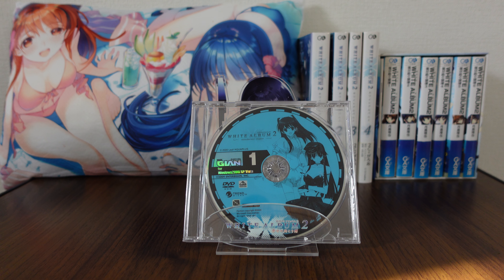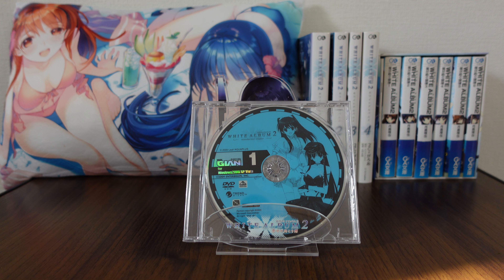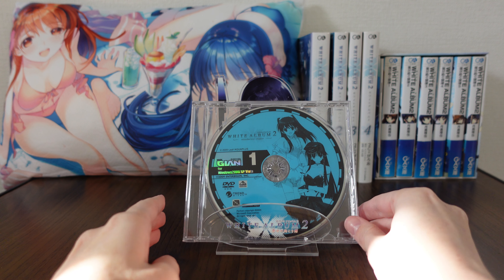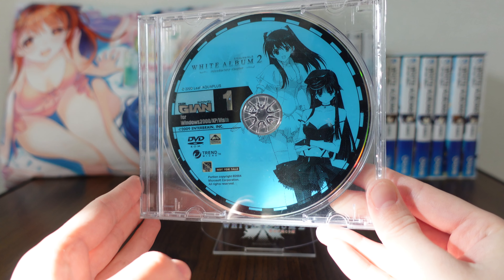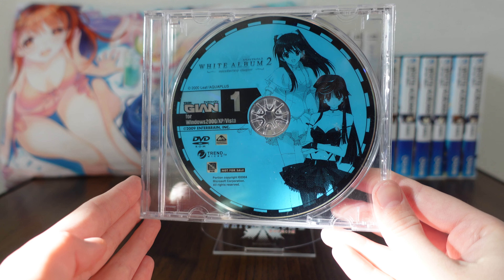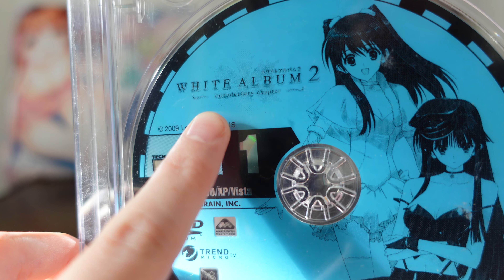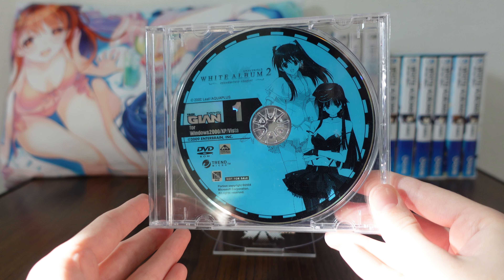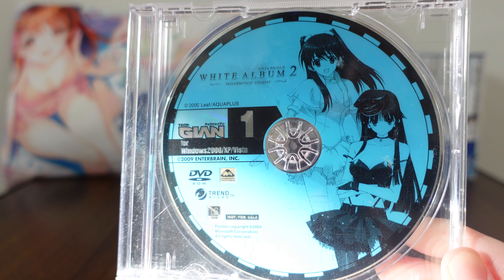White Album 2 Tech Gian Introductory Chapter Demo Disc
Discs in magazines are still pretty popular in Japan (just look at Setsuna true end as an example!) so here's one from a magazine called Tech Gian, which introduced IC.